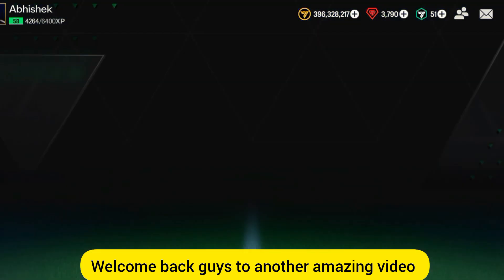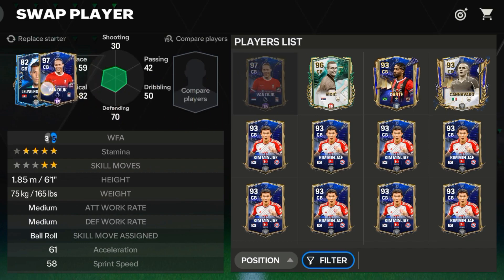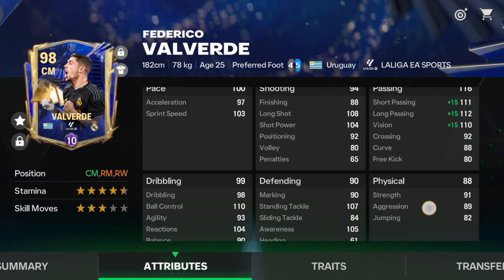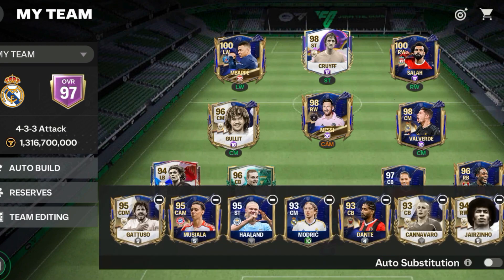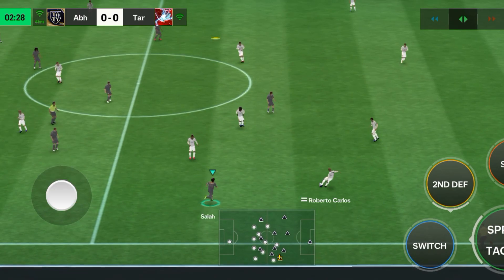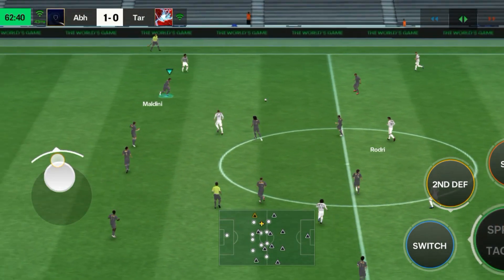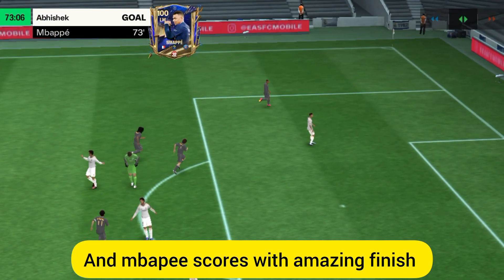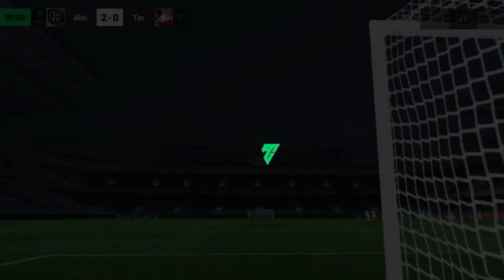(1BILLION )F2P TOTY TEAM UPGRADE FROM 95 ➡️ 99 OVR (0$SPEND )